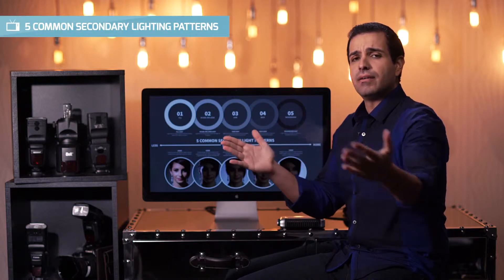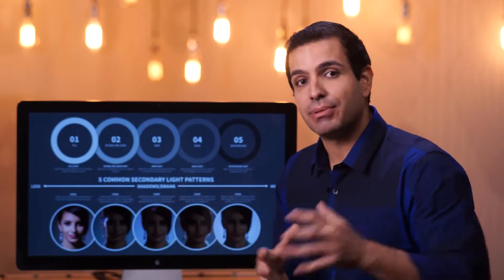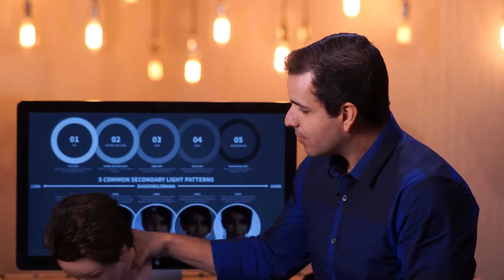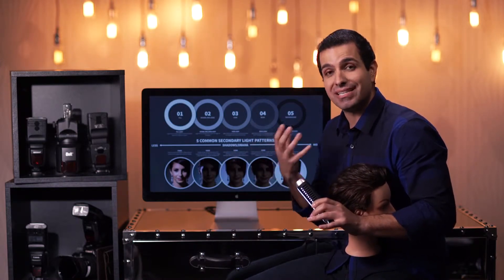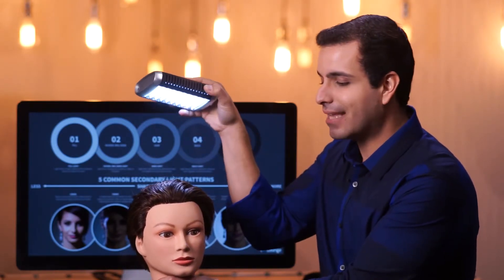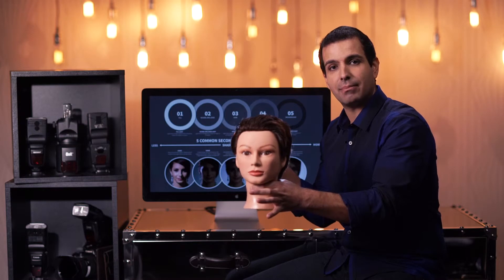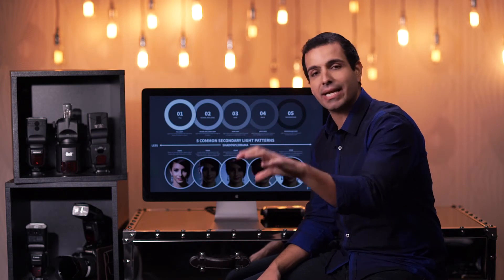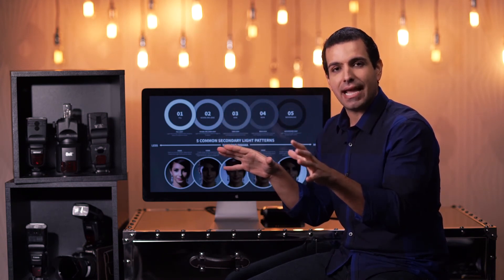04 5 Common Secondary Light Patterns